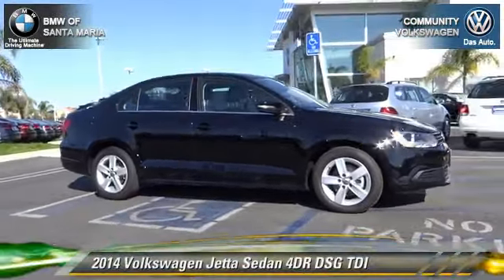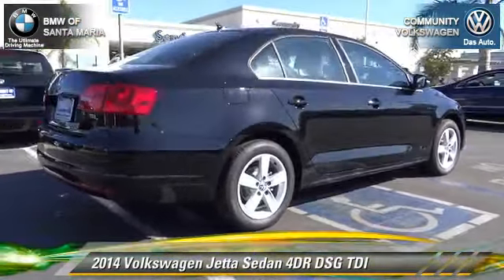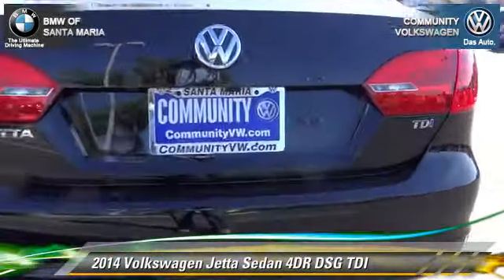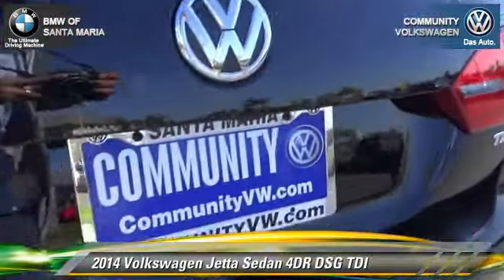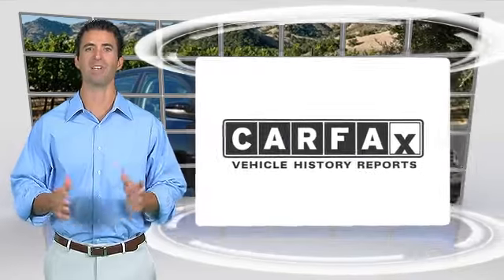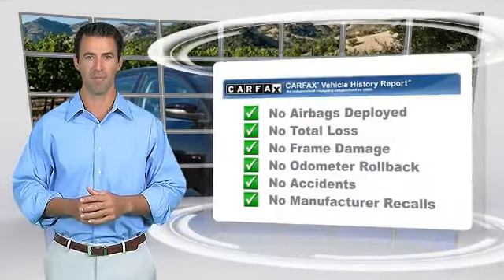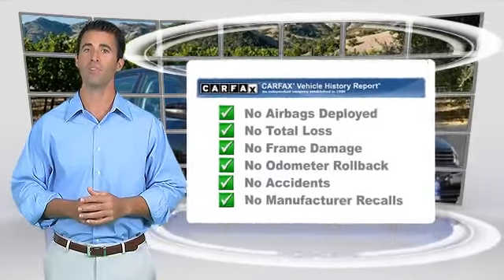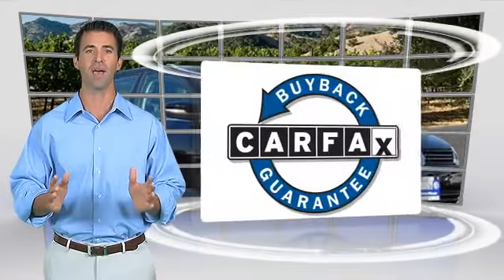Community VW BMW of Santa Maria, Santa Maria CA 93456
[DFIN:3:2836295:I:1998:86850E95:3b57a572c9637e9719ba2521470b1719]